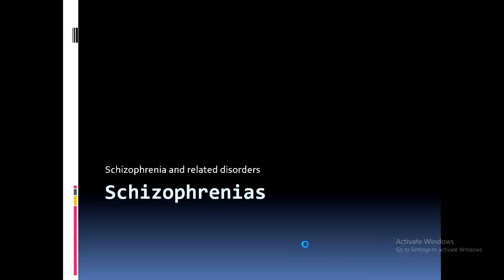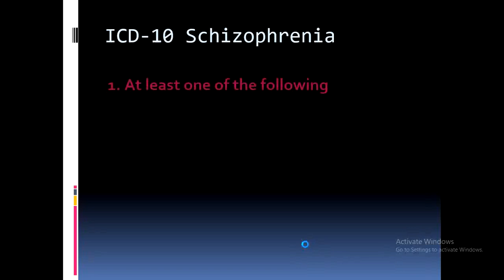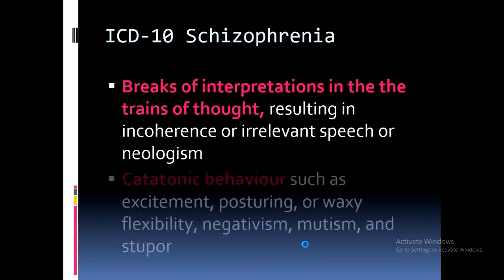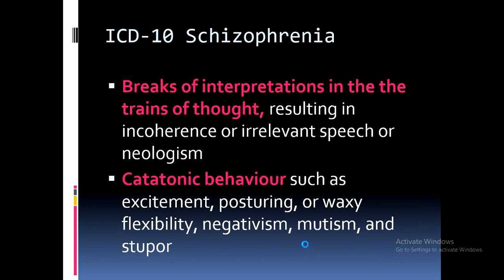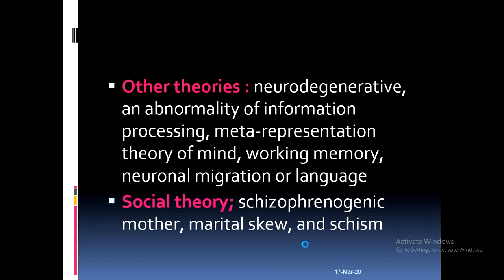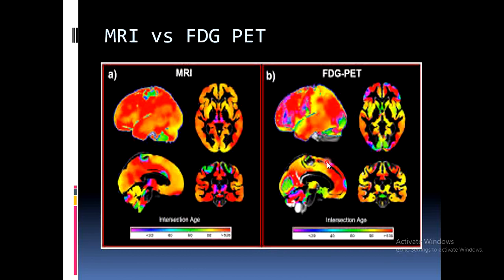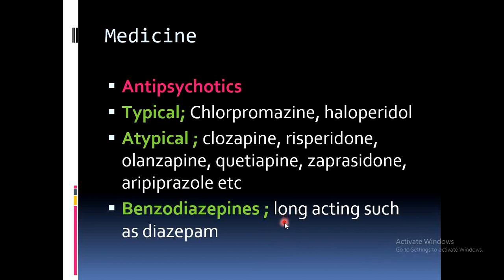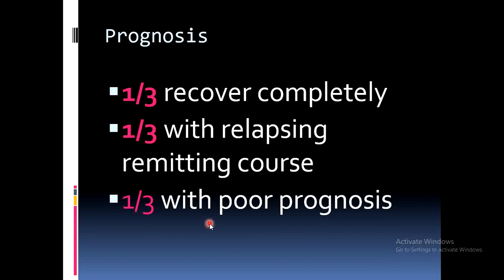Lecture on Schizophrenia